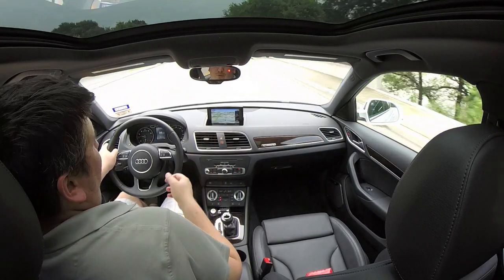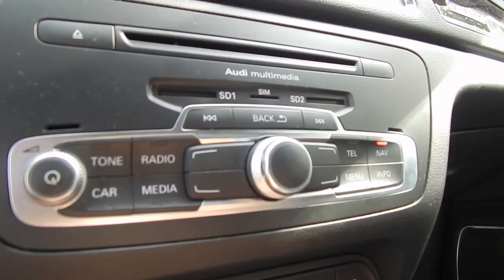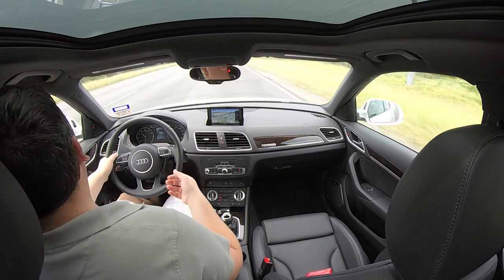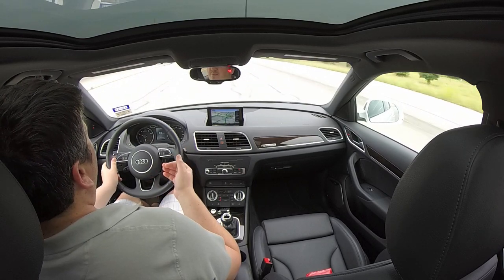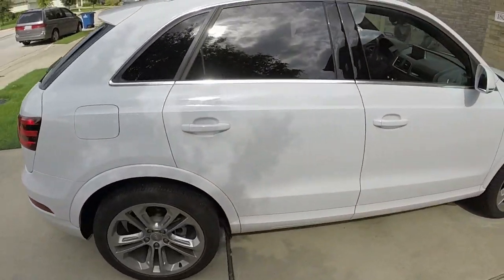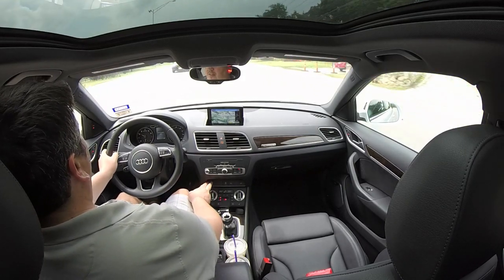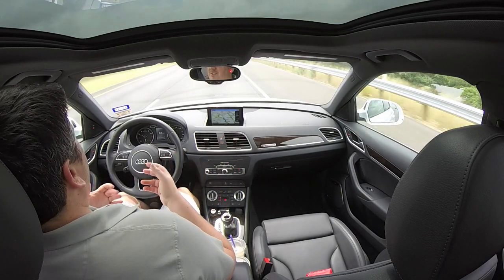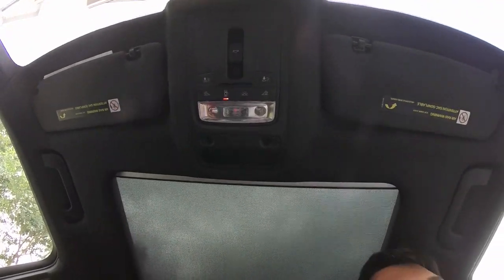2015 Audi Q3 quattro 2.0 TFSI Review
I review a 2015 Audi Q3 2.0 tfsi quattro prestige with sport package. This is the ideal car for Golf owners who want to get into all-wheel-drive. It's also a good car for your assistant or nanny. It gets great mpg in town and it's about the size of a Golf (since it uses the mk5 Golf platform rather than the MQB architecture of the new Audi A3 and new VW Golf). This was recorded on a GoPro Hero 3+ and a Roland R-05, so put on some headphones. Enjoy!